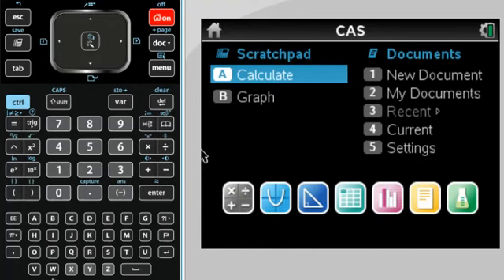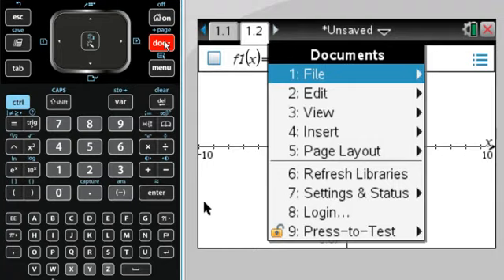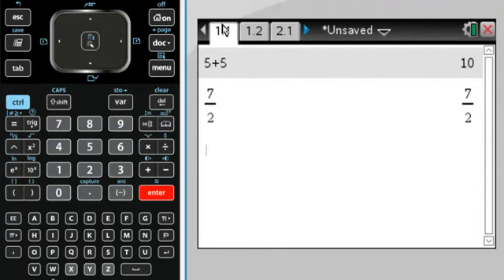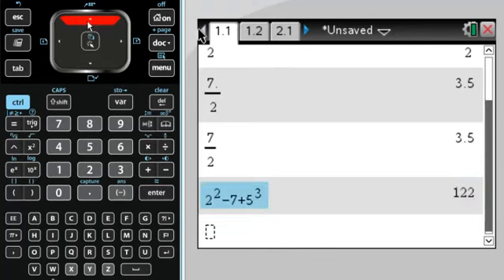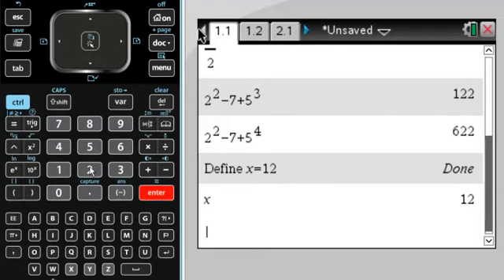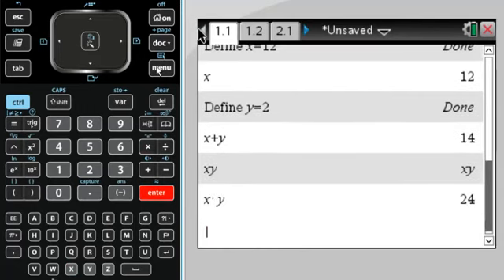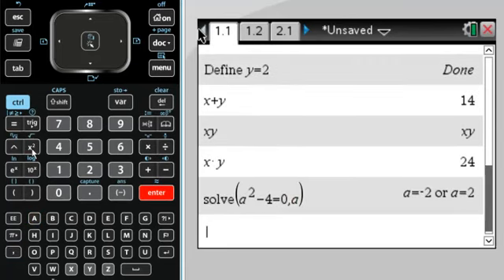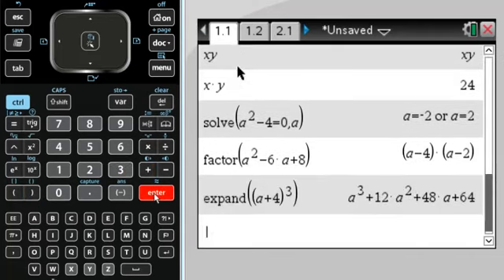TI-nspire Tutorial - Calculator Page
An introduction to the basics of using the TI-nspire calculator page